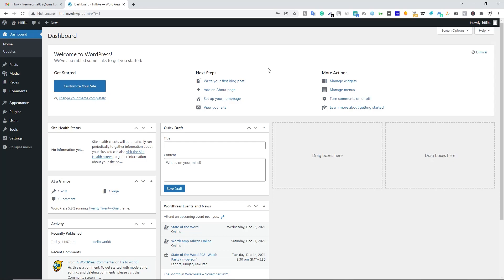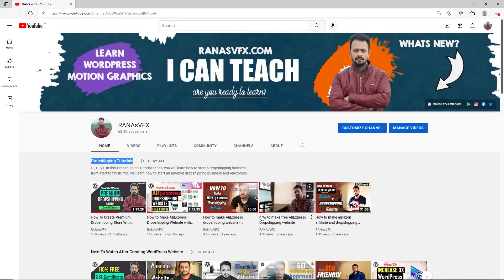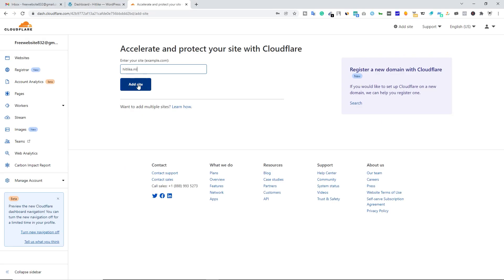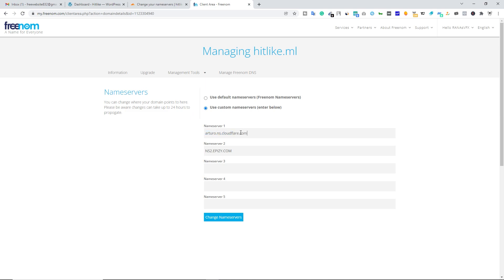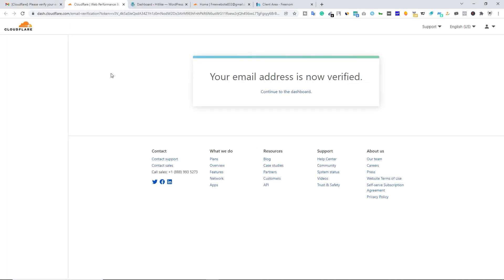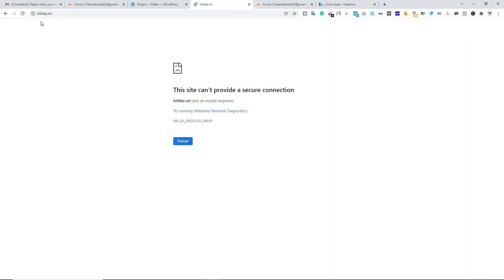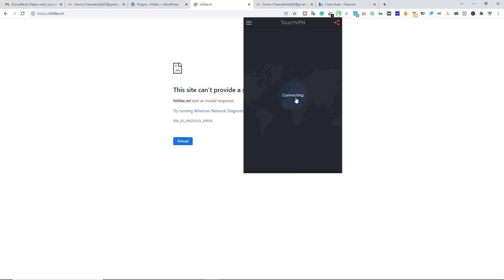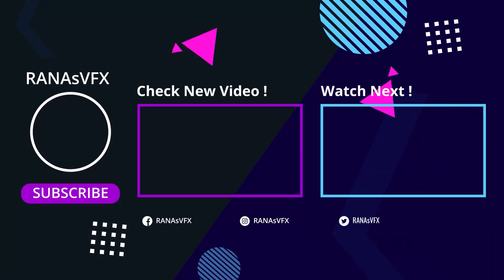Install FREE SSL Certificate In Freenom With Cloudflare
Hi, guys; in this video tutorial, I will show you How to Get a Free SSL in your freenom domain In fact it does not mater whether you have freenom domain or paid domain. This free SSL certificate will valid for 15 years.
In this video you will learn how to install flexible SSL certificate

There are two types of free SSL certificates.
1. flexible encryption mode
2. full encryption mode
You can watch below video tutorial if you want to learn how to install full encryption mode SSL certificate.

To install a free SSL certificate, we will use Cloudflare free plane.